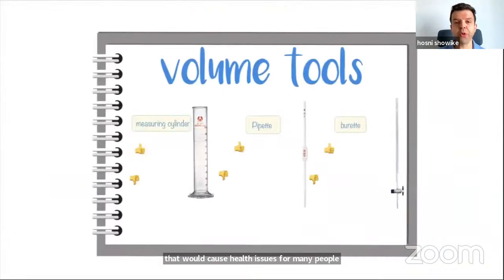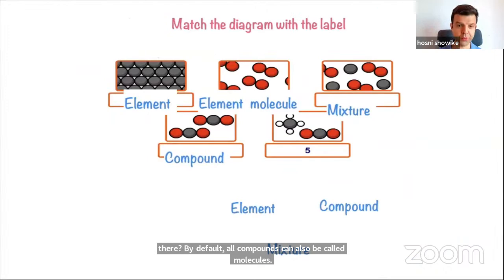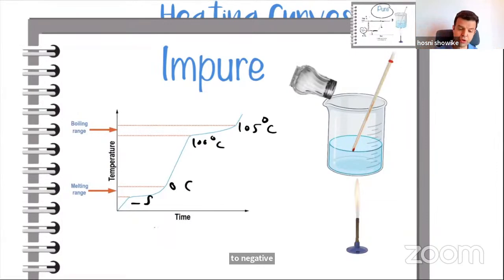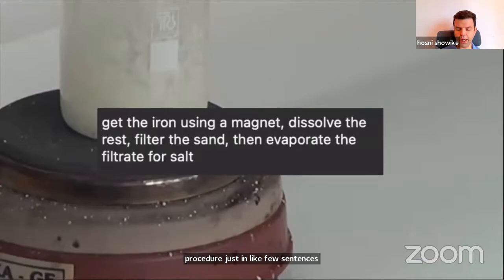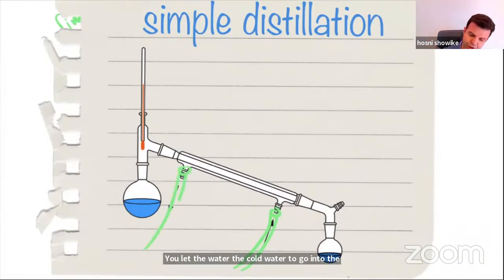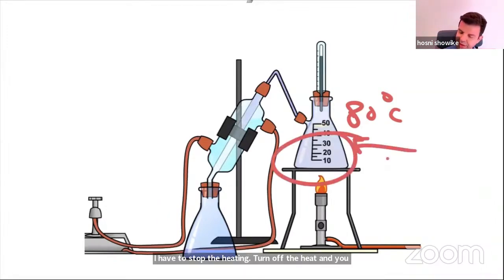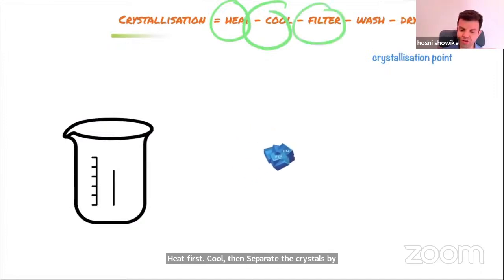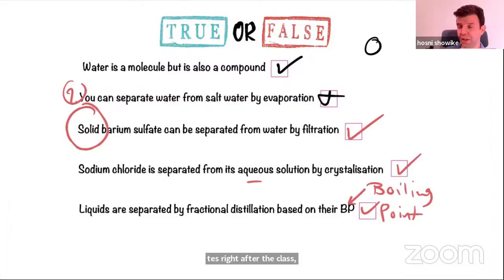IGCSE Chemistry Sample Online Lesson about Separation methods